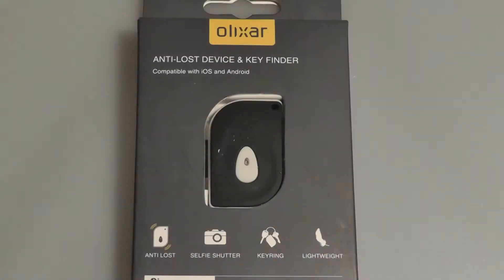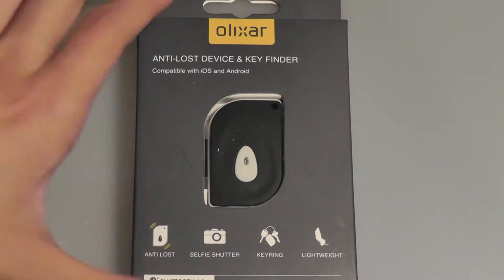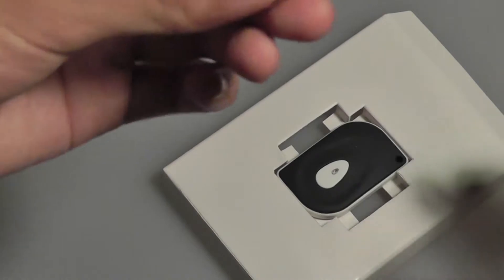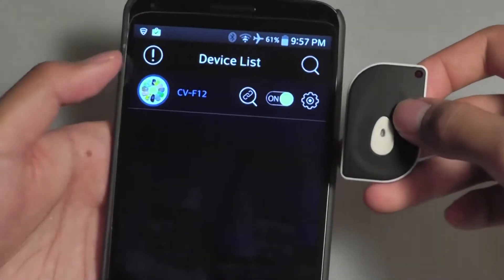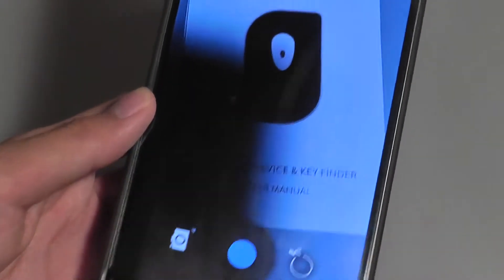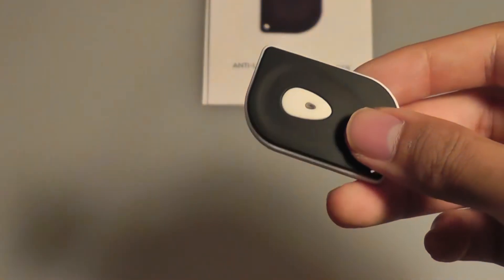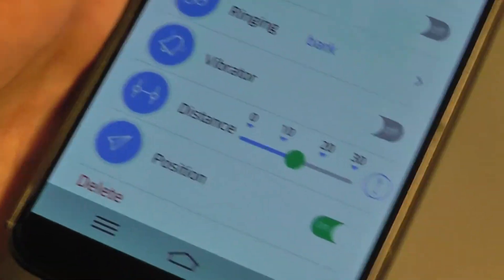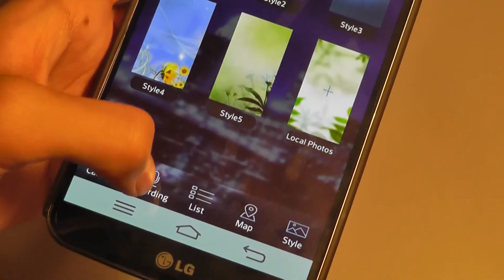REVIEW: Olixar Bluetooth Anti-Loss Alarm & Selfie Remote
This sub-$20 Bluetooth accessory allows users to snap self photographs, and to locate lost smartphones or keys at the click of a button. For more details be sure to check out our official video review.